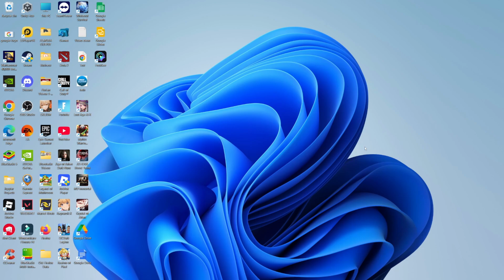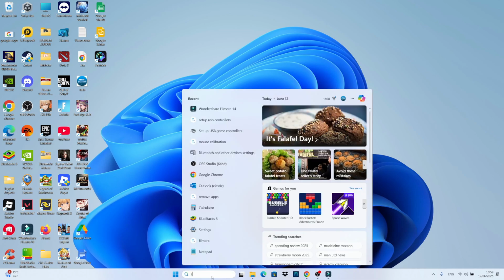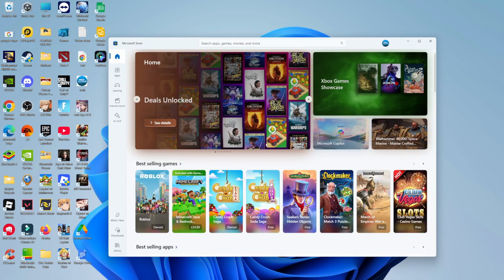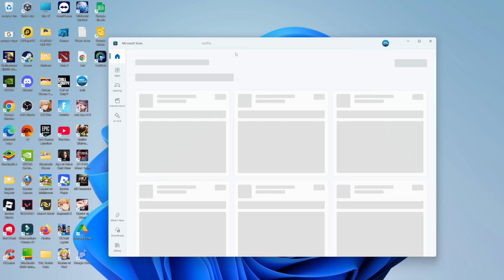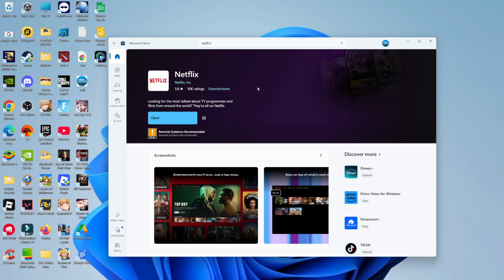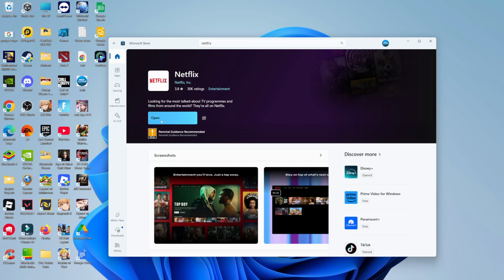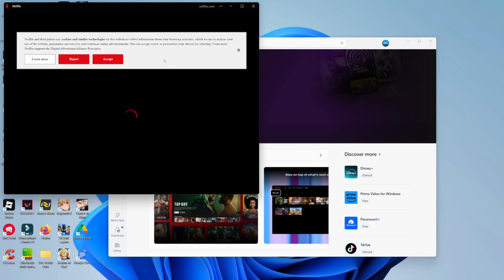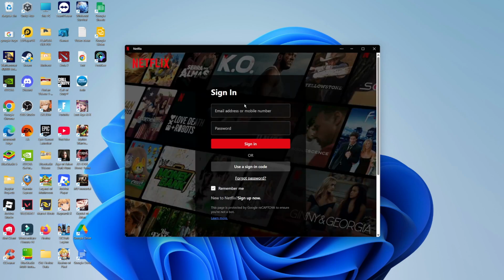How To Download Netflix On Laptop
🎬 Want to get Netflix on your laptop? This quick tutorial shows you exactly how to download and install the Netflix app on Windows 10/11 laptops step-by-step! Perfect for anyone wanting to stream their favorite shows and movies directly from their desktop. ⚠️ IMPORTANT UPDATE: Netflix removed offline downloads from Windows devices in 2024. You can still stream everything, but downloads are only available on mobile devices now.

In this video you'll learn how to download Netflix from Microsoft Store, complete installation walkthrough, alternative methods using Netflix in web browser, current download limitations explained, and tips for best streaming experience. No tech experience needed - just follow along! This works for all Windows laptops and PCs.

 ✨Recommended VPN: ✨

Thanks!